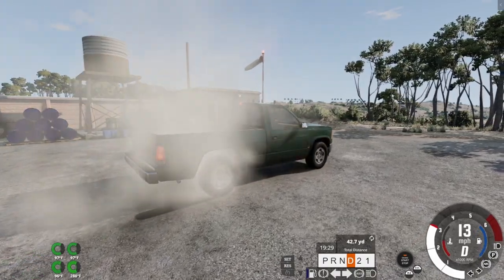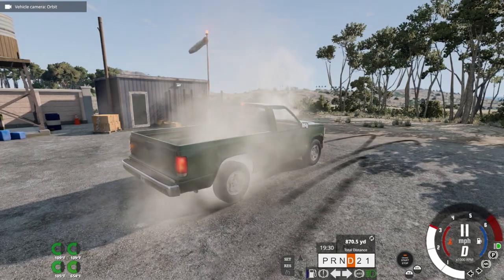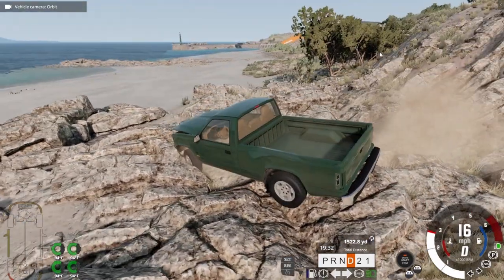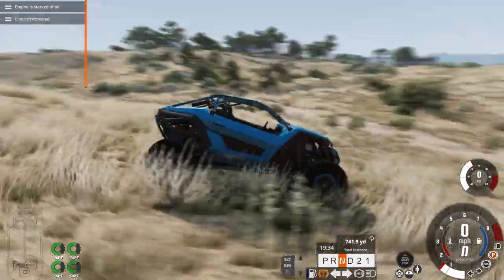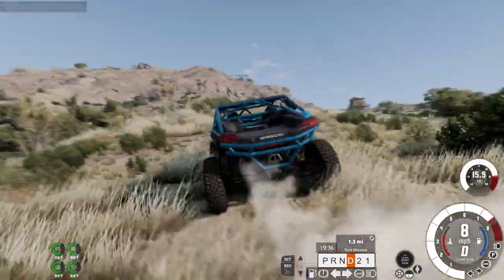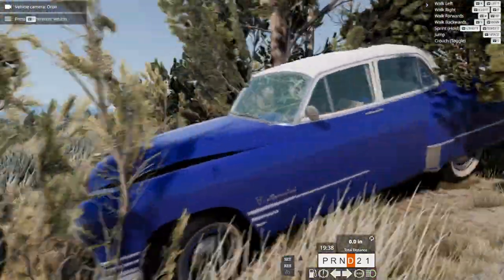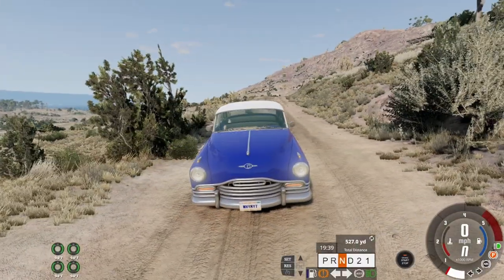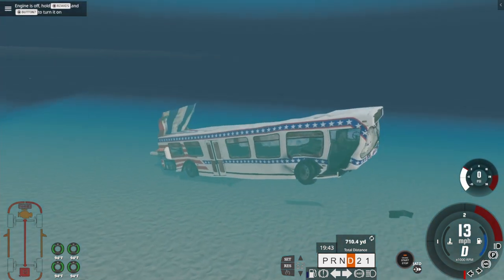This taxi rips (Beam.ng Drive)